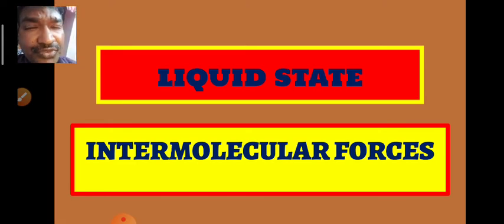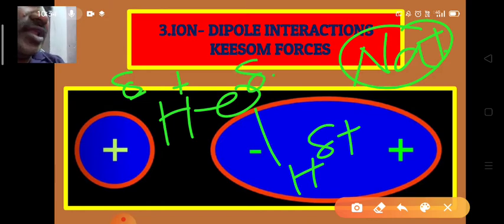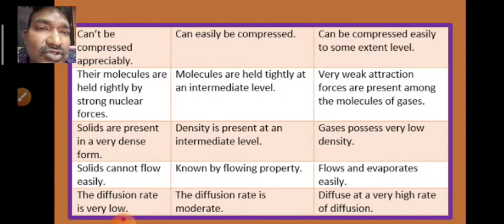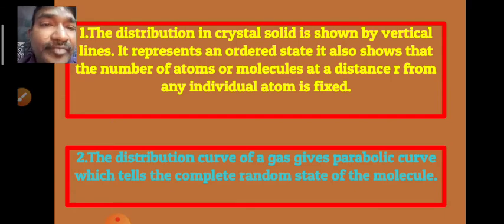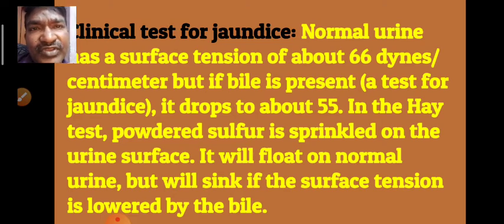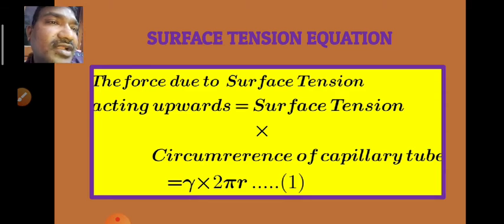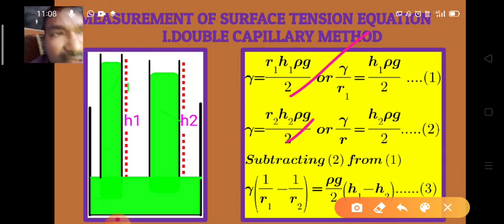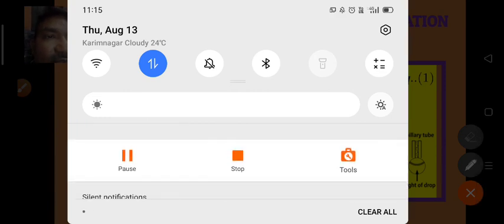INTERMOLECULAR FORCES AND SURFACE TENSION